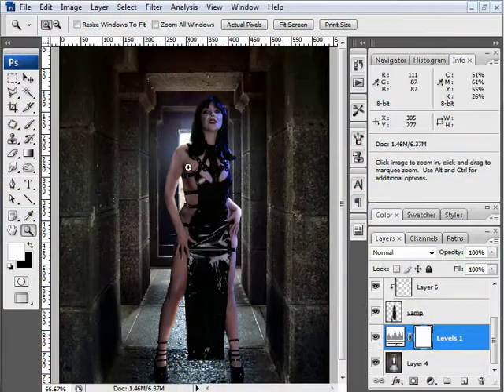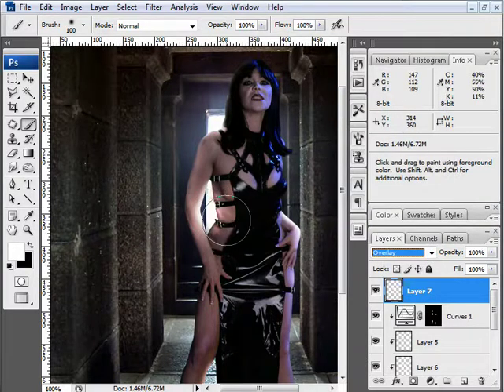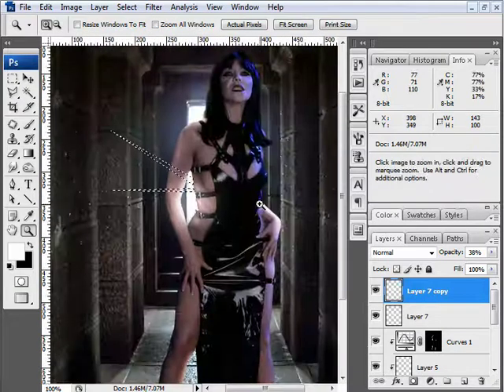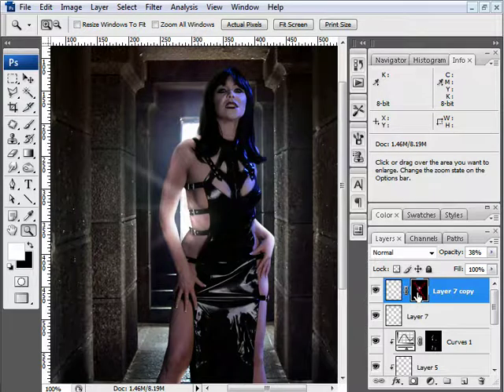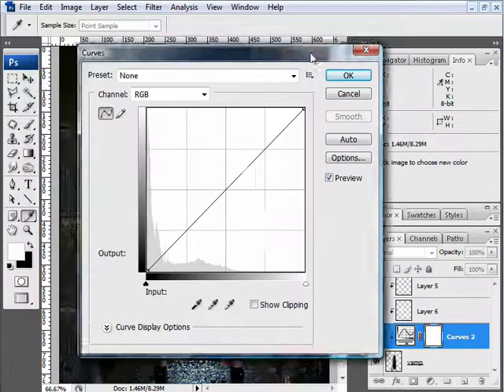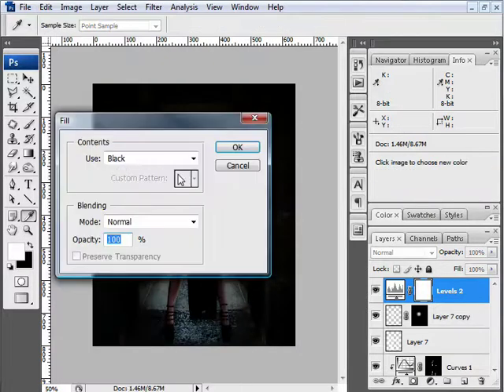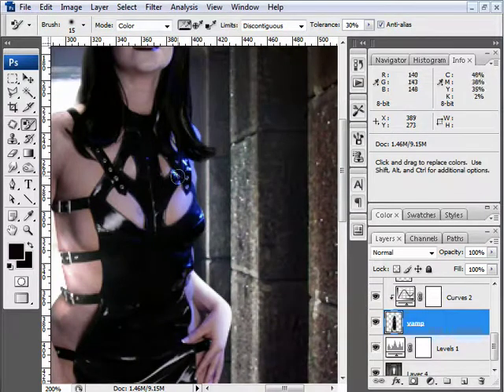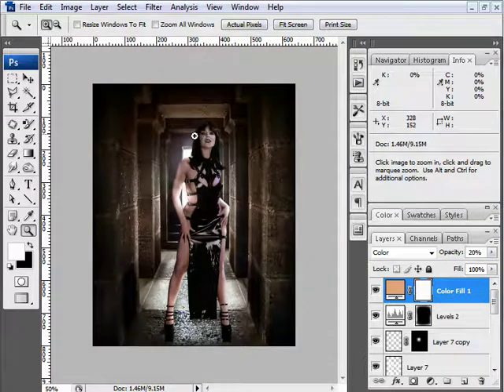A Photoshop Tutorial: Relighting (Part 2)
Relighting multiple elements in a single scene